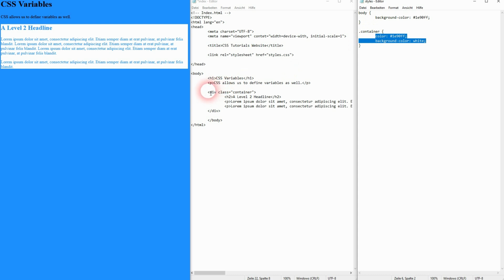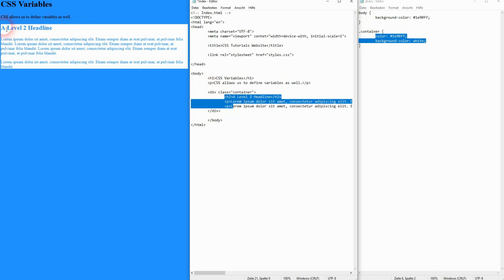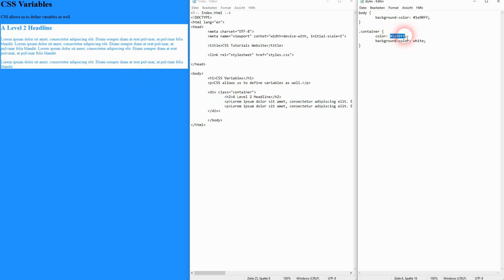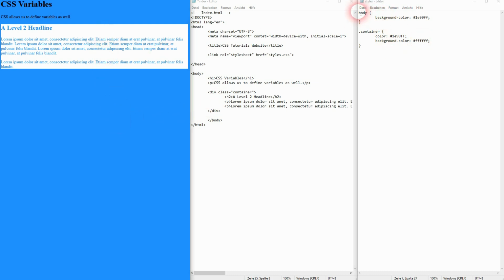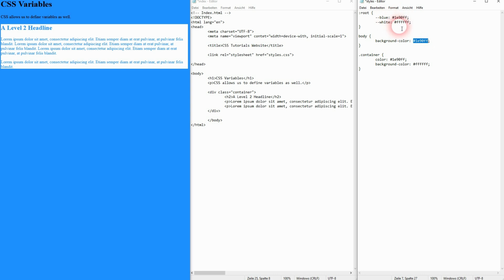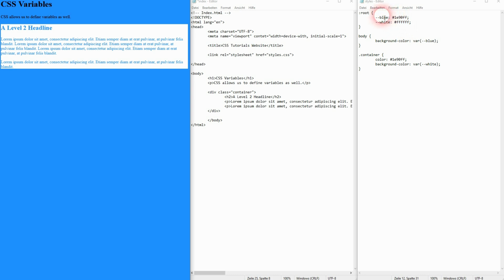CSS Basics - CSS Variables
In this tutorial I'll show you how to use varaibles in CSS.